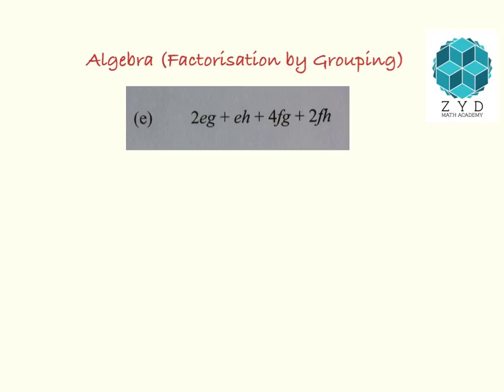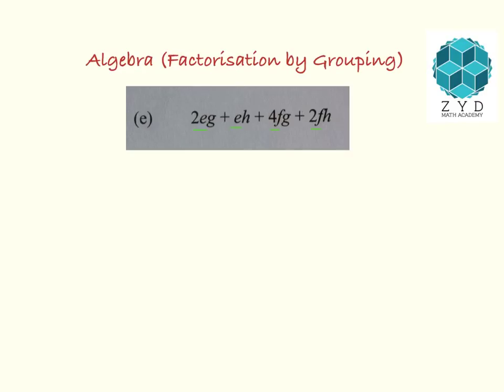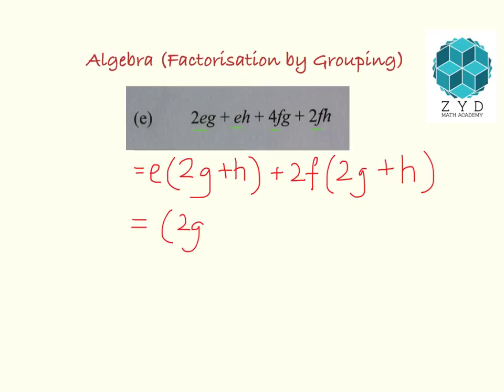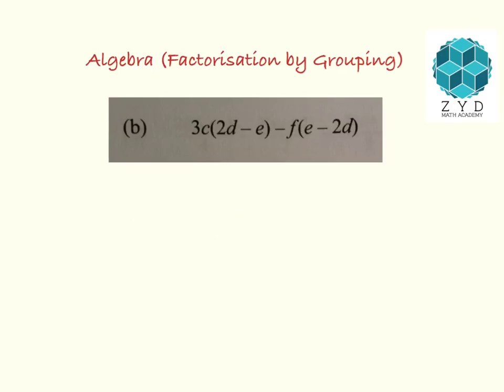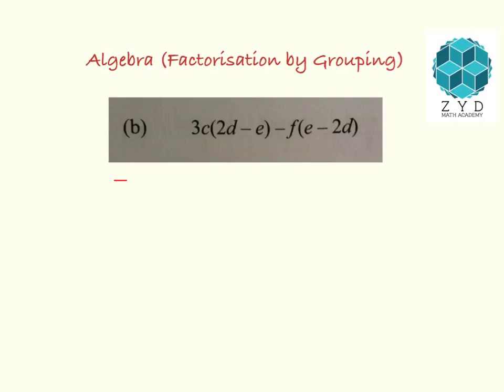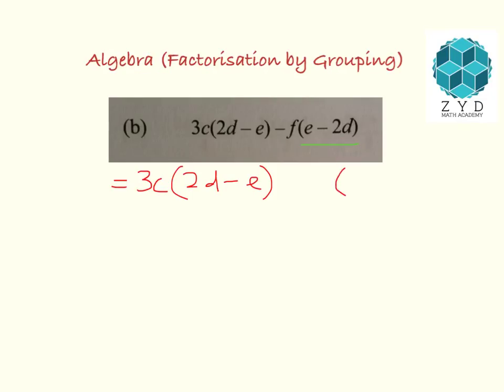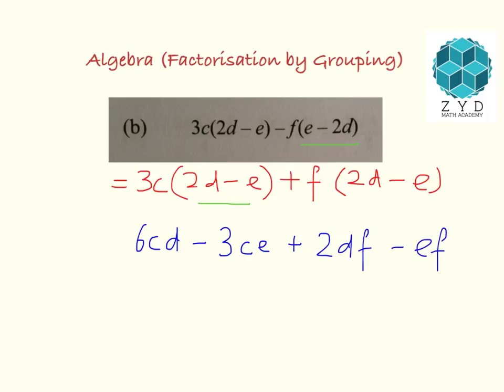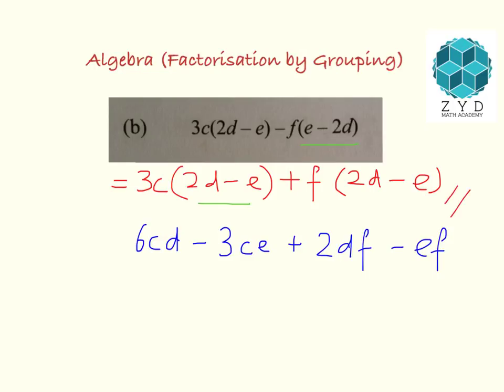4 Algebra Factorisation by Grouping